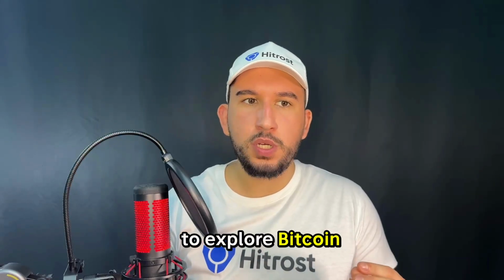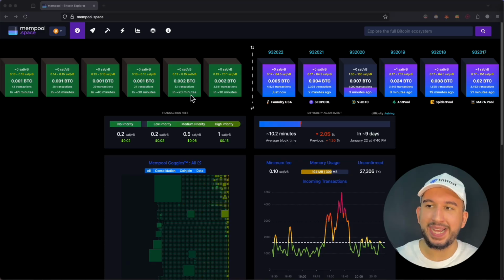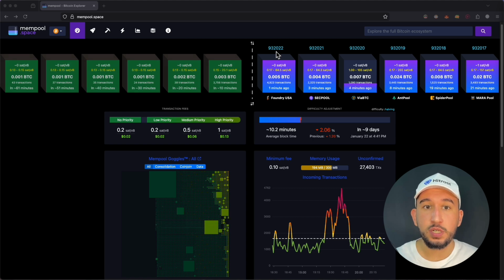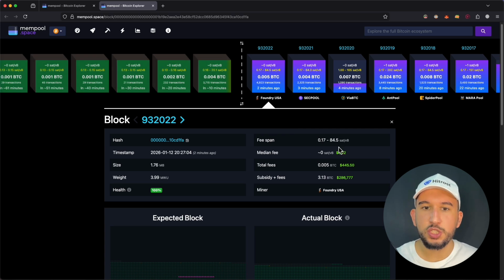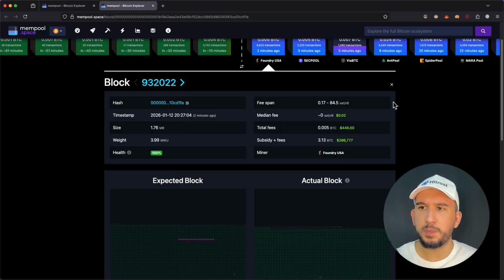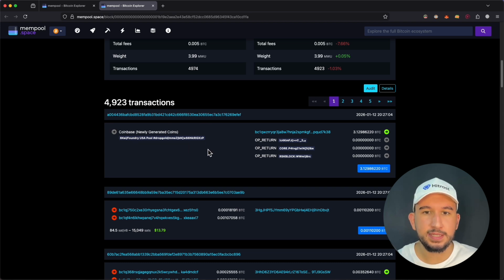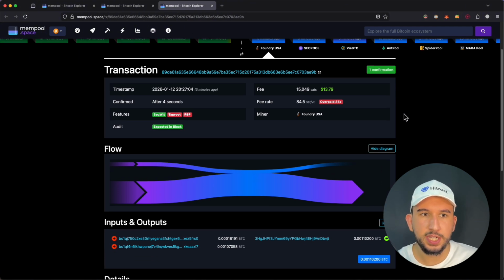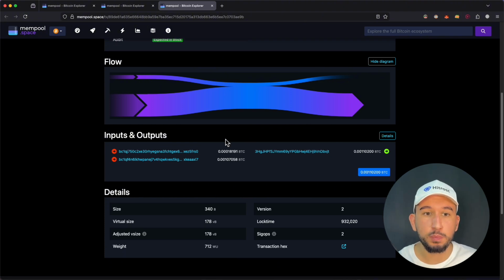Bitcoin Ecosystem Explained — The Complete Beginner’s Map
The content presented here is strictly for informational and entertainment purposes and should not be interpreted as investment advice or a recommendation for any specific investment or strategy. All opinions are subject to change and are based on information available at the time of posting, which may not be reliable or accurate in the future. I am under no obligation to update this information. Viewers should conduct their own due diligence before making any investment decisions.

You should not treat any opinion expressed on this Youtube channel as a specific inducement to make a particular investment or follow a particular strategy, but only as an expression of opinion.
Opinions expressed are based upon information considered reliable, but this Youtube channel does not warrant its completeness or accuracy, and it should not be relied upon as such.